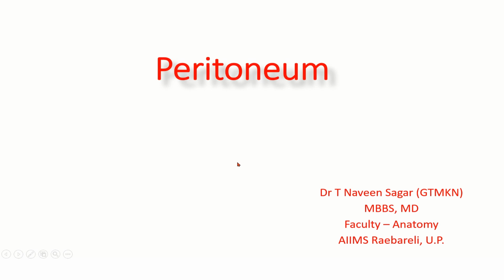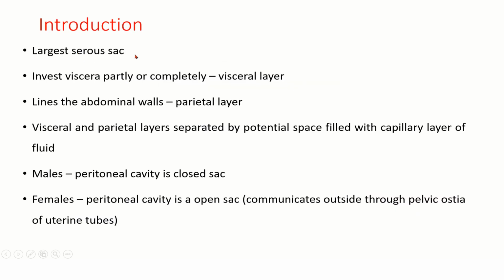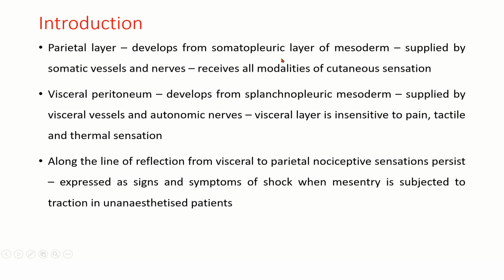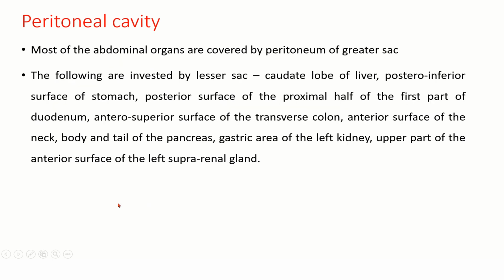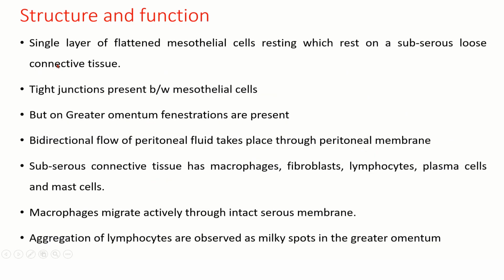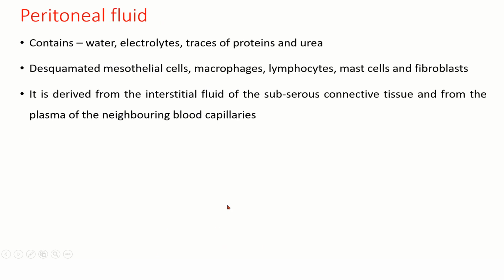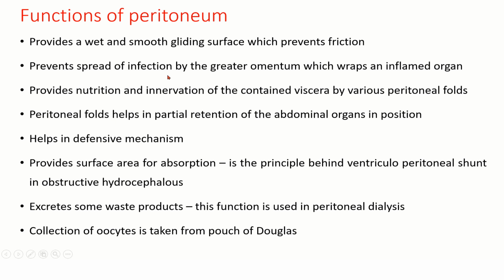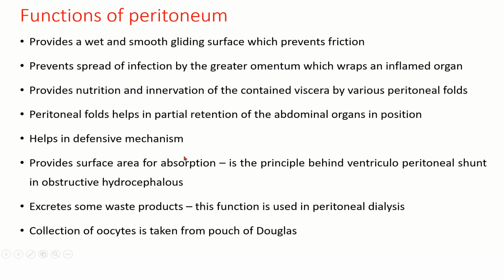Peritoneum 1 Introduction